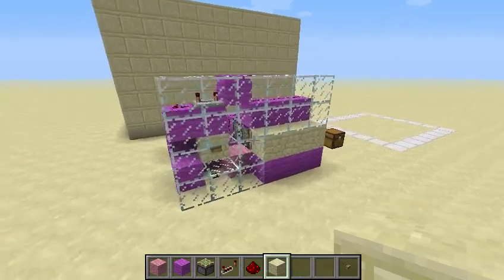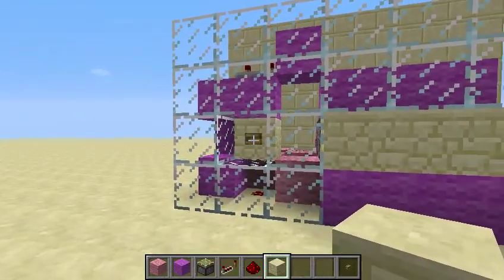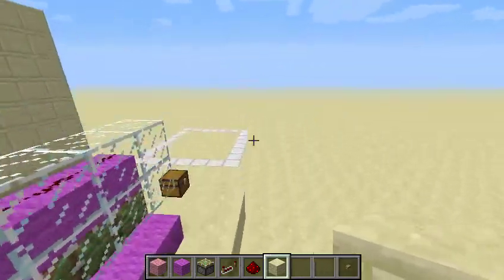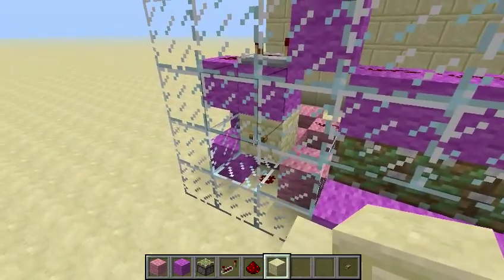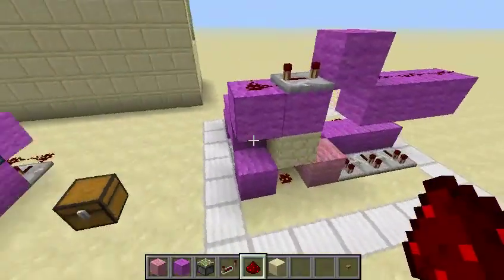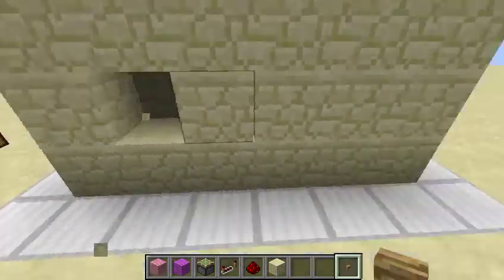Minecraft - Compact Simple Hipster Bridge [Tutorial]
Here is the tutorial arriving on time for you to really get to know this design.